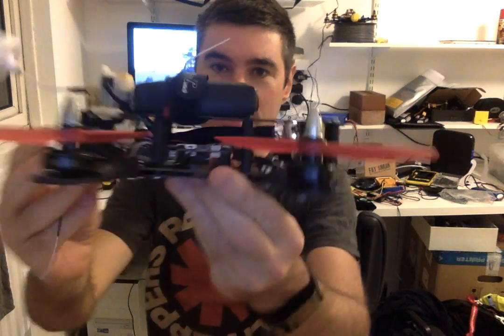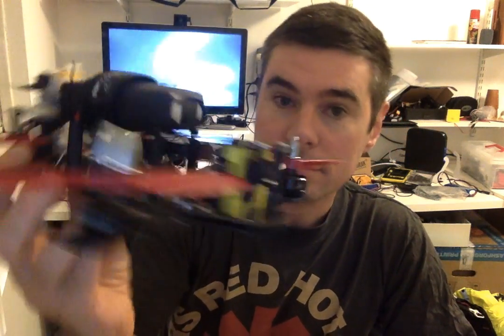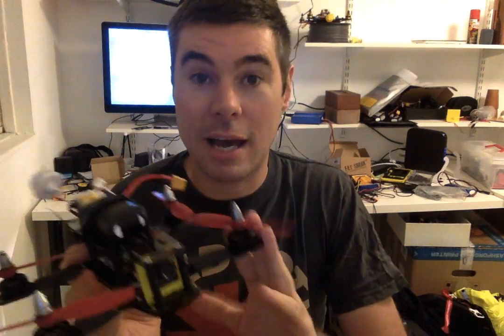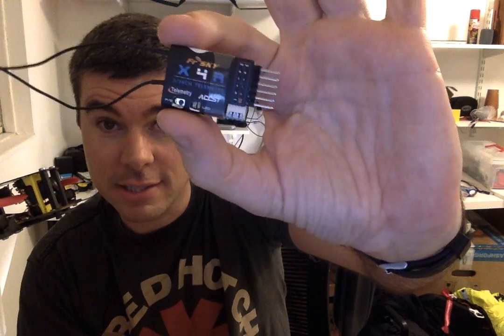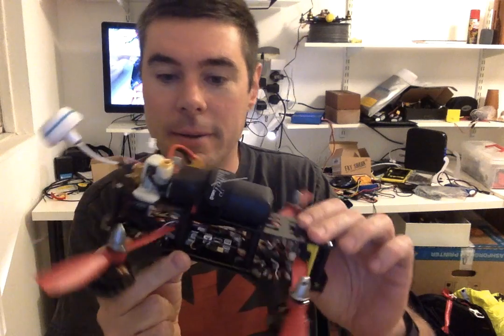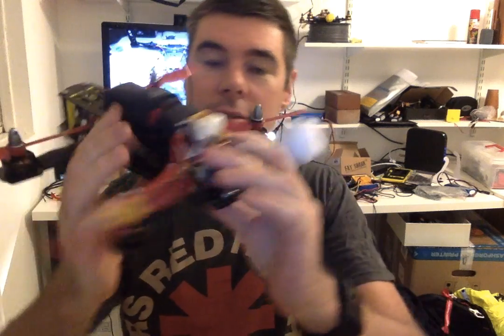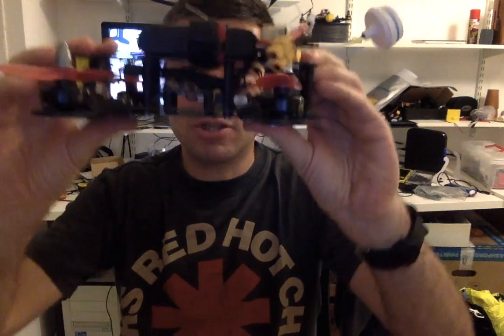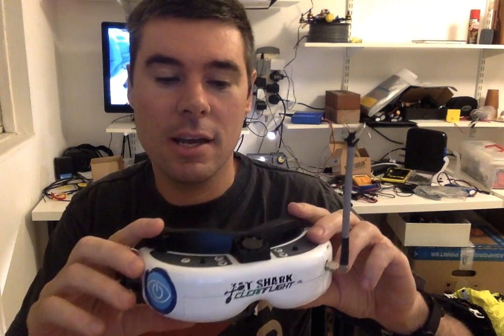Pre Drone Nationals Blackout 250 Rebuild...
I rebuilt my Blackout 250 racing quad in prep for the UK DRONE NATIONALS.

All the mod-cons..

FRSKY x4R-SB receiver.
Dys 1shot 12a BL-HELI escs
An SPR F3 flight controller running cleanflight
New Dal 5045 bullnose props
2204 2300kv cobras